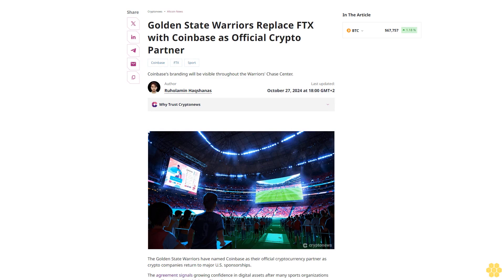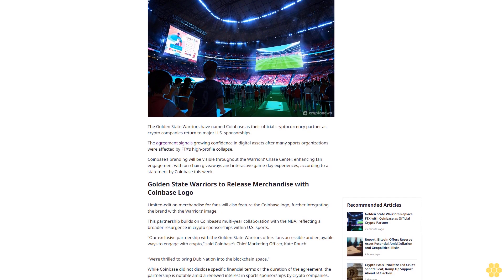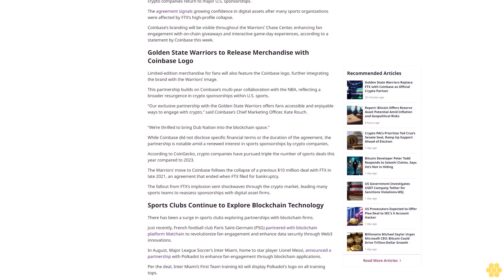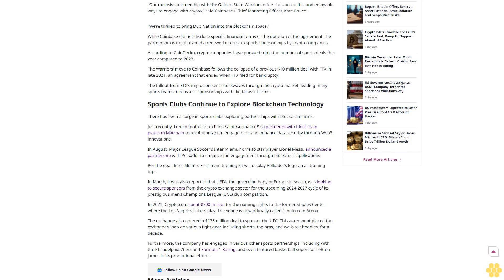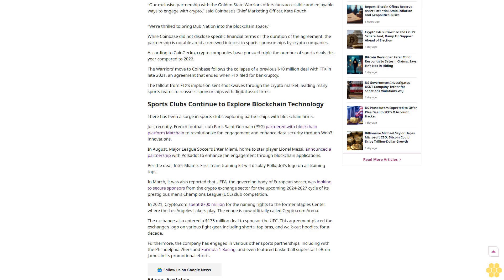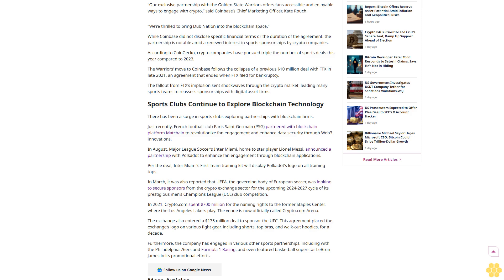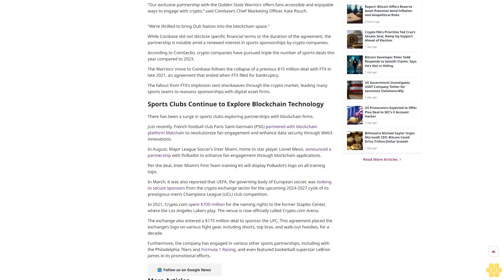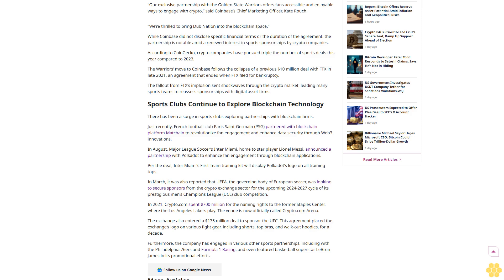Golden State Warriors Replace FTX with Coinbase as Official Crypto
Coinbase

FTX

Sport

Coinbase's branding will be visible throughout the Warriors' Chase Center.

Author

Ruholamin Haqshanas

Author

Ruholamin Haqshanas

About Author

Author Profile

Copied

The Golden State Warriors have named Coinbase as their official cryptocurrency partner as crypto companies return to major U.S. sponsorships.

The agreement signals growing confidence in digital assets after many sports organizations were affected by FTX’s high-profile...